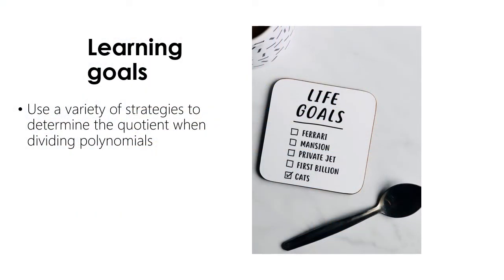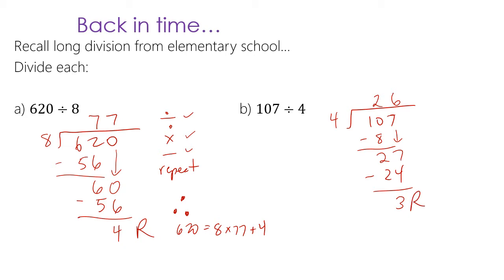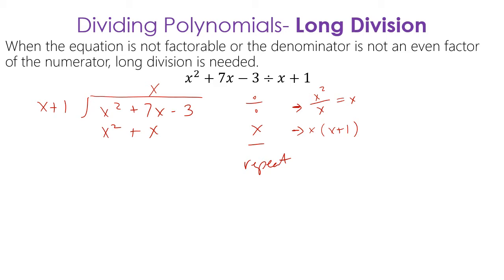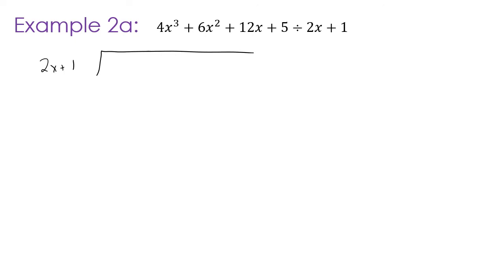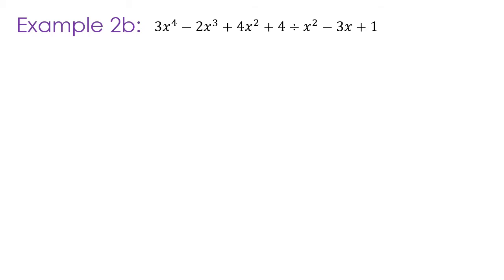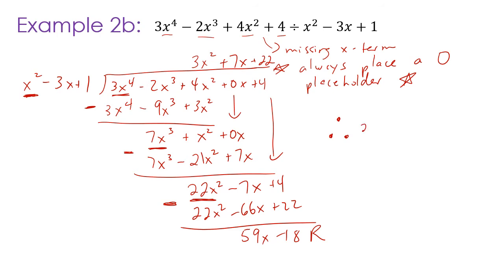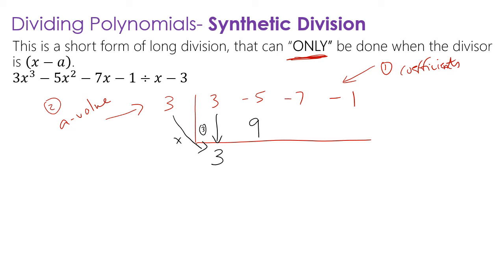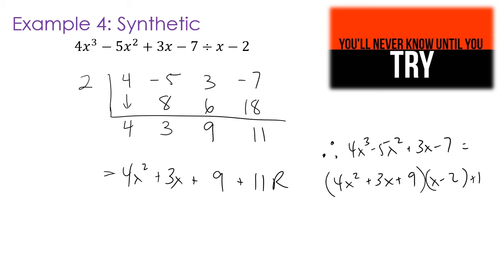Dividing Polynomials- Video Lesson #12